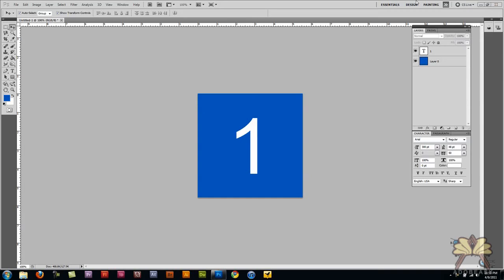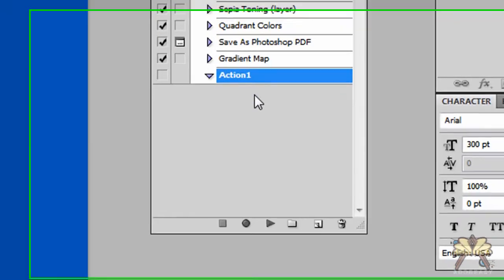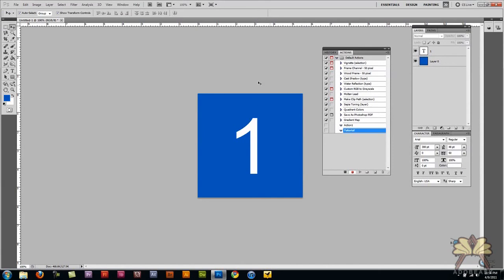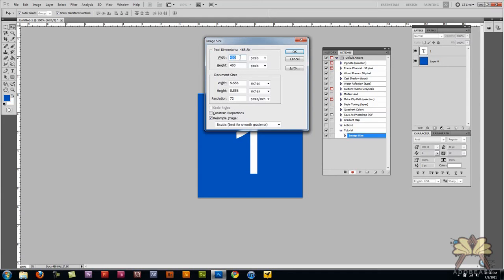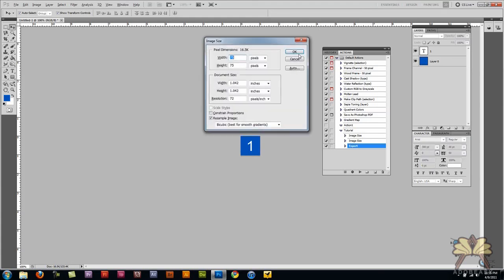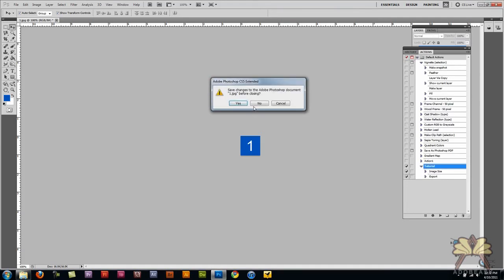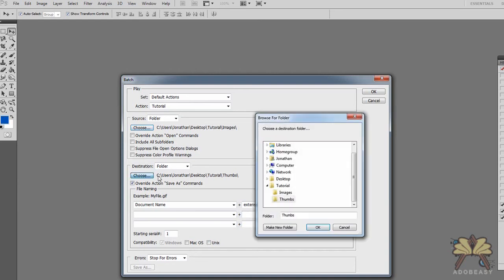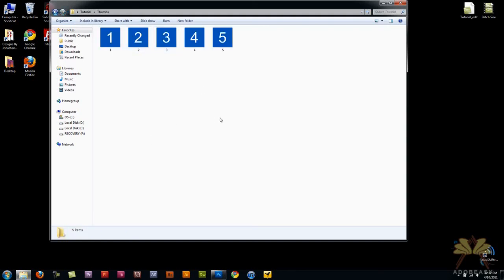How To Use Actions and Batch Size Images in Photoshop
In this tutorial I explain how to use actions and batch size images in Adobe Photoshop.